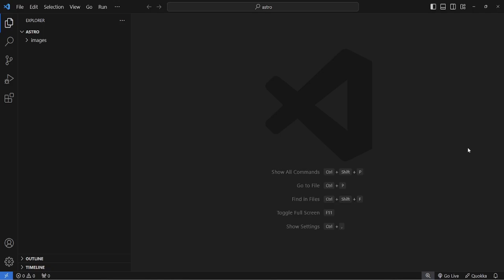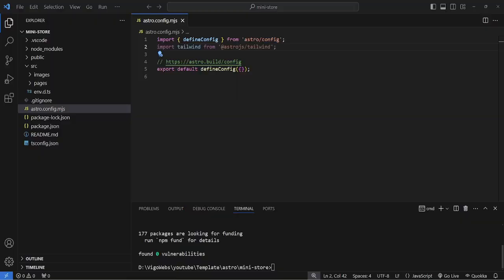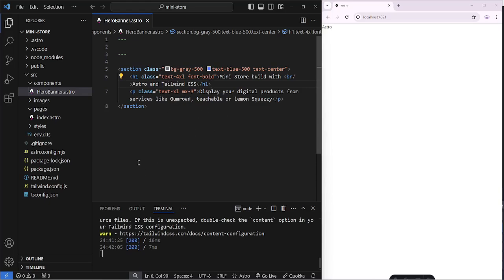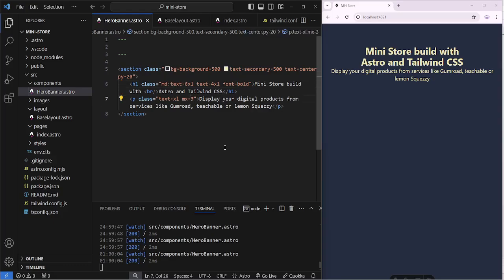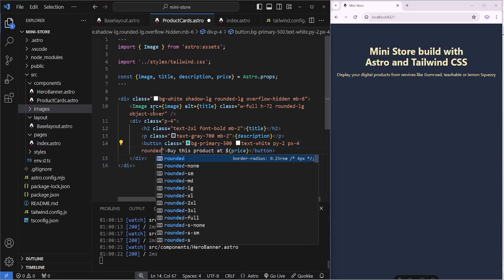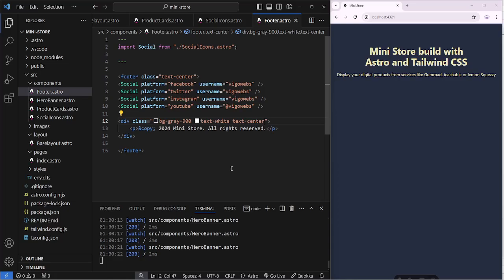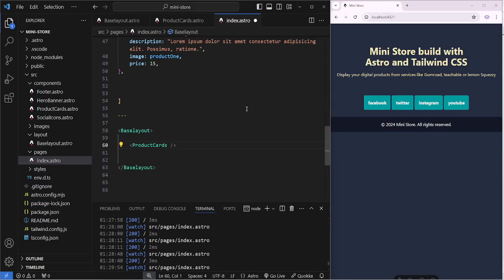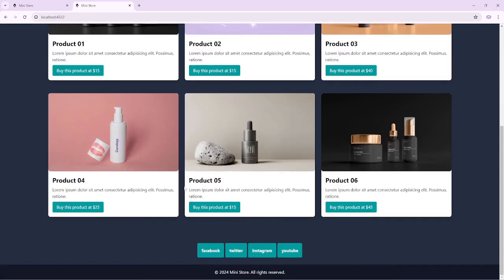Responsive Store Template using Astro JS and Tailwind CSS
Mini Store - Responsive store template using Astro JS and Tailwind CSS. You can display your digital product from services like Gumroad, teachable or Lemon Squeezy.

In this video, developing responsive store website from scratch. Hero section, product cards, social buttons and footer section